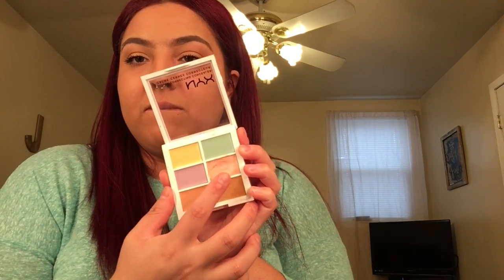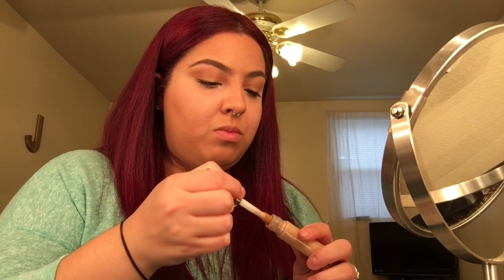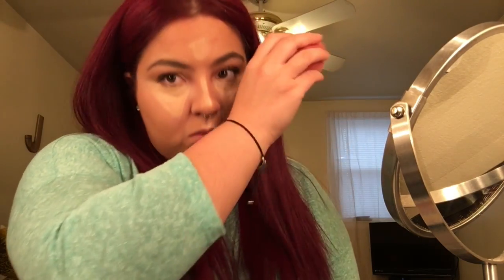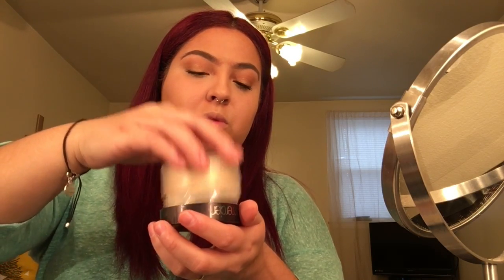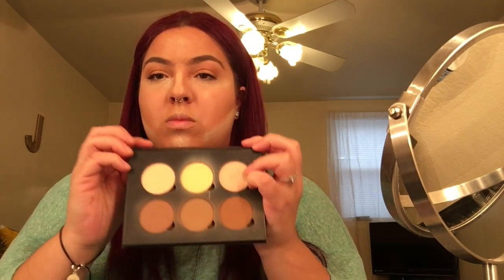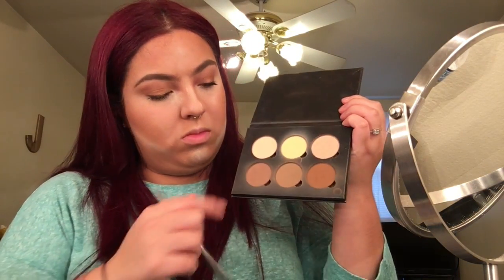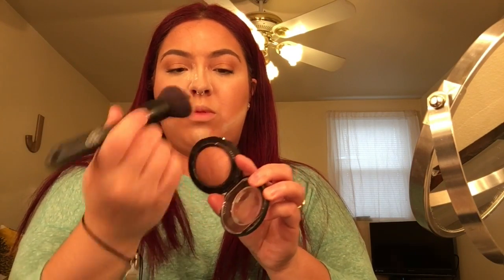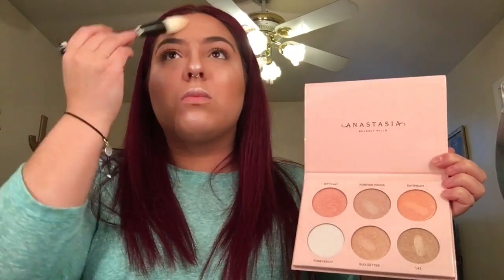Highlight & Contour Routine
Hello everyone, this video is a easy way to learn how to contour & highlight the highest points of your face.

Today the products that I used are :

FACE:

Lancome 24 Hour Foundation
Tarte shape tape Con.
Maybelline Butter Gloss
 Sephora Beauty Setting Spray.
MAC fix plus setting spray
Anastasia Beverly Hills Dip Brown Soft Brown
NYX Color Correcting Pallet

Eyes :
Wet & Wild eyeshadow primer
Wet & wild Loose Pigment powder
Rimmel London Mascara
Anastasia Beverly Hills Countour Kit as blending shade